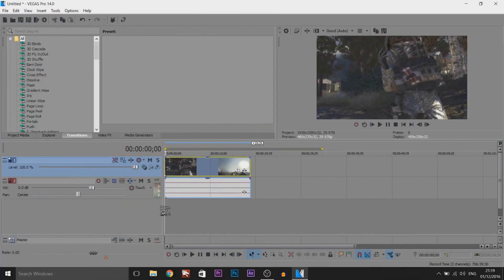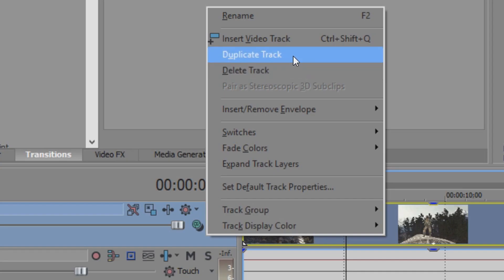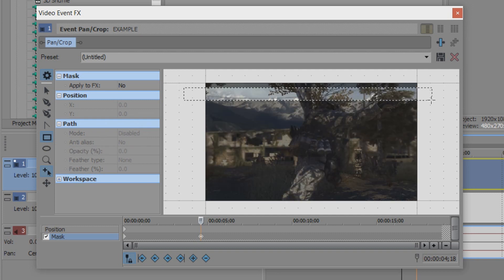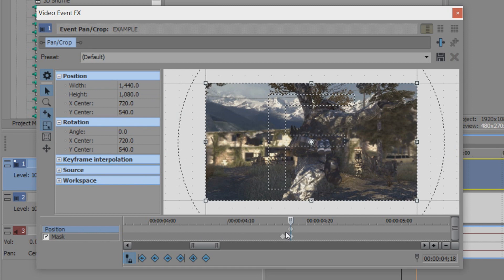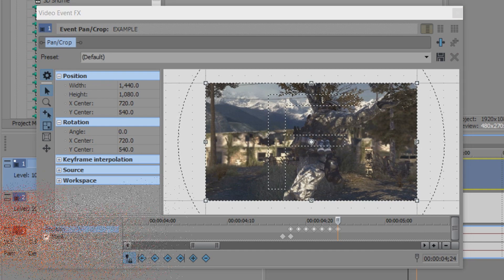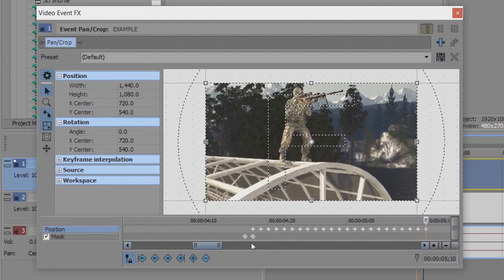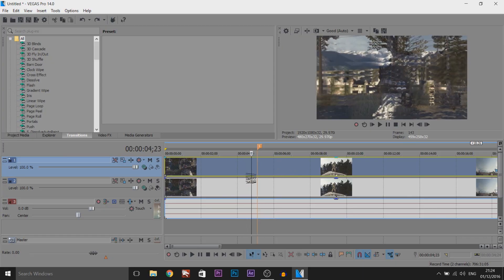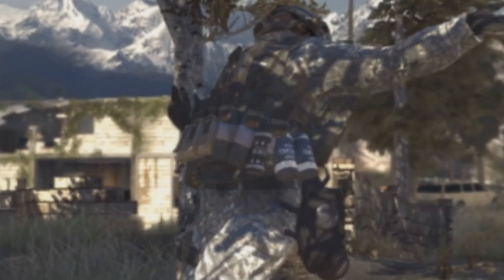How To: Make Glitch Effect in Vegas Pro 14, 13, 12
How To: Make Glitch Effect in Vegas Pro 14, 13, 12! In this video, I will be showing you how to make a glitch effect in Vegas Pro 14, 13 and 12! Due to the popular demand  had on my last video, I decided to upload it today.